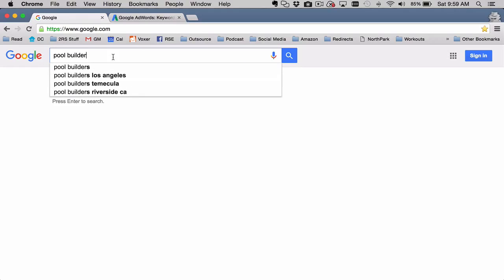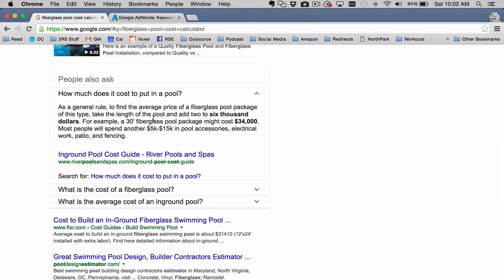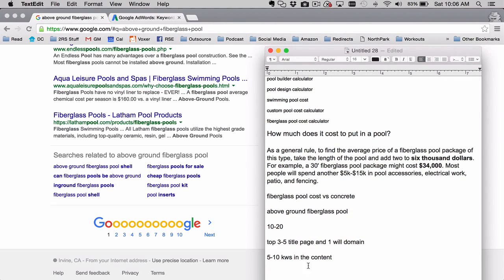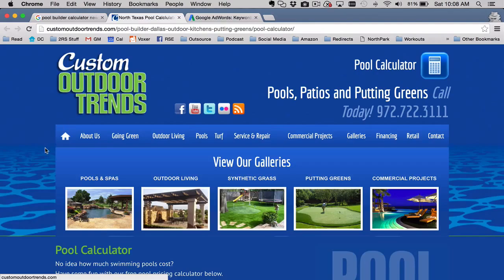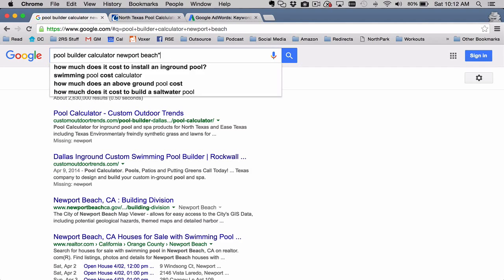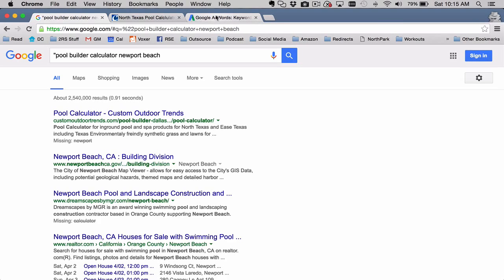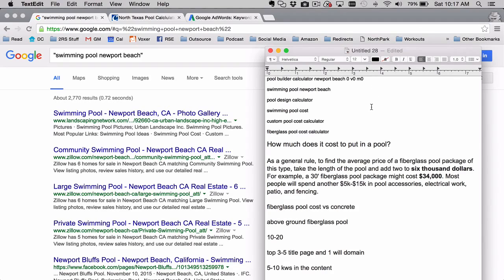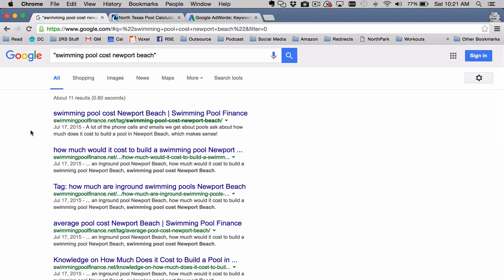QZX900 R0CKST@R K3YW0RD